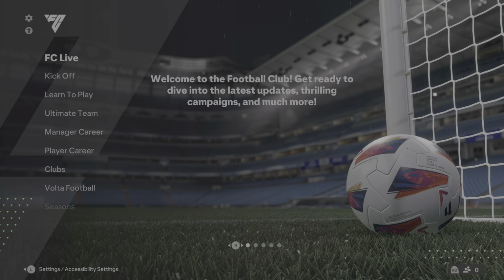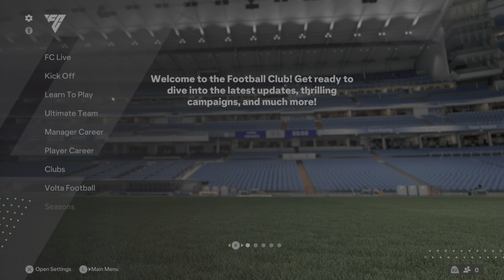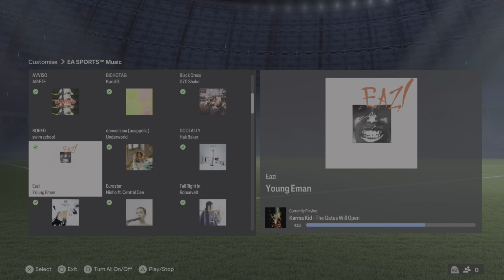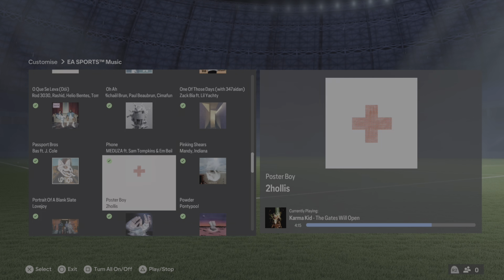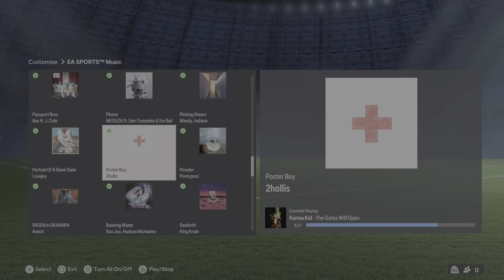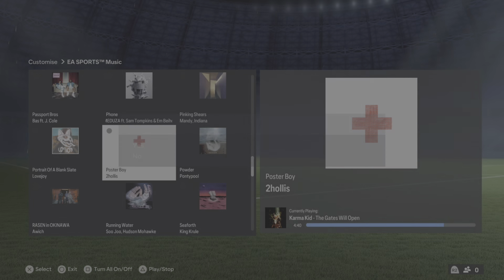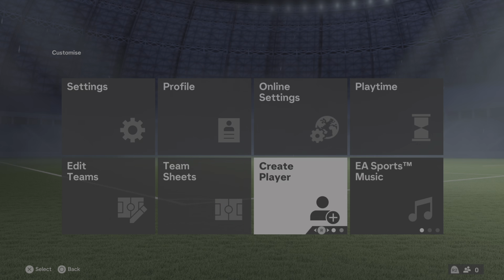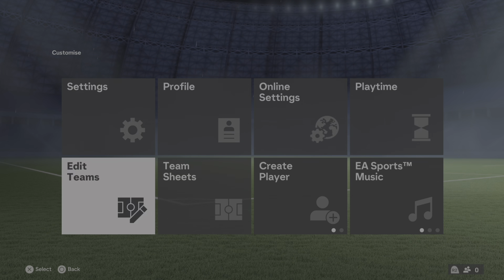How To Turn Music ON/OFF FC 24 ( FIFA 24 )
Step into our extensive tutorial video, where we unveil How To Turn Timed Finishing ON/OFF in FC 24! Quick and straight to the point to get you playing more FC 24 and out off the menus.